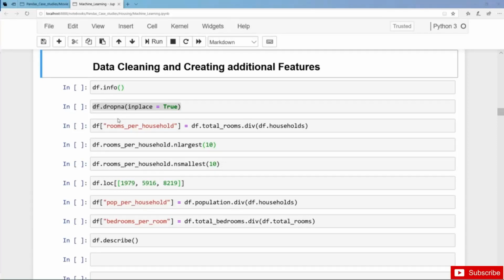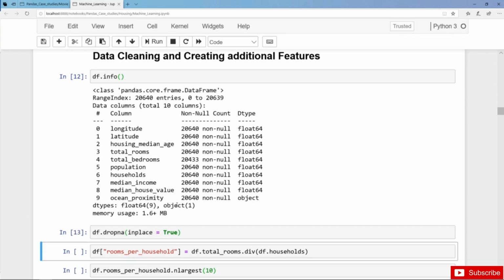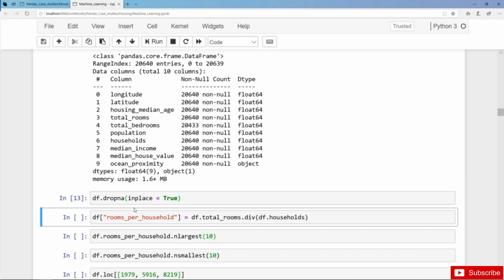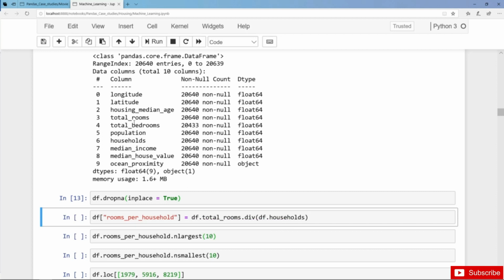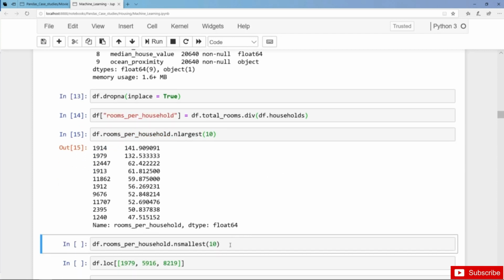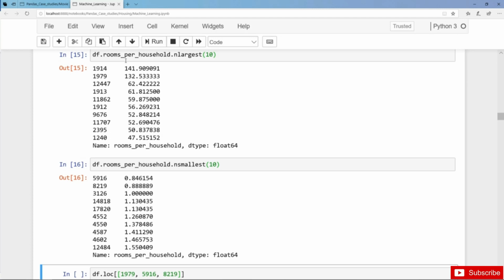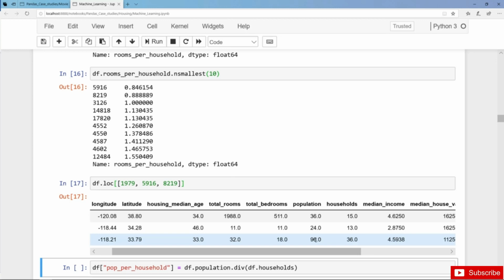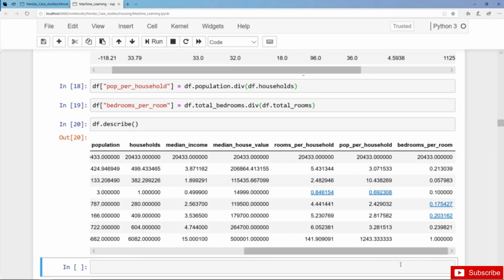Data Cleaning and Creating additional Features Python Data Science Project